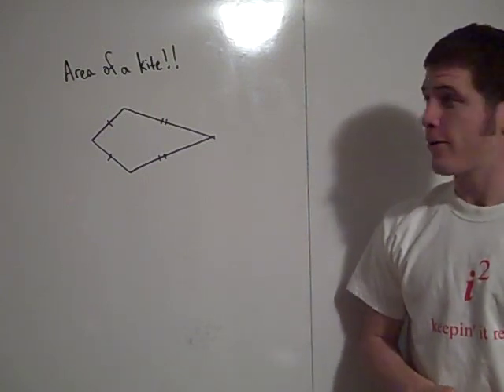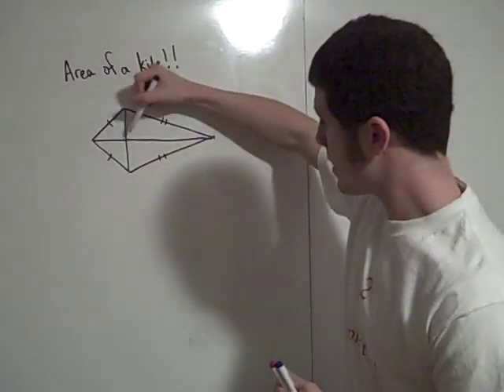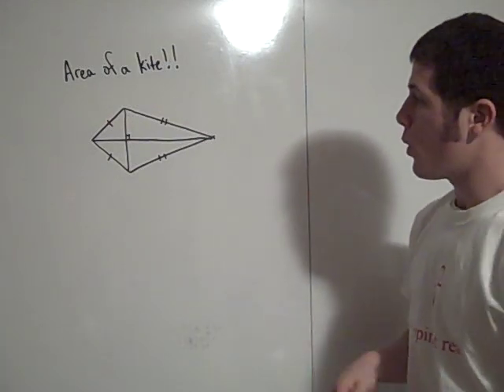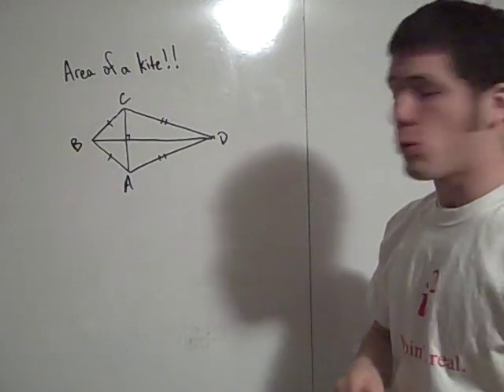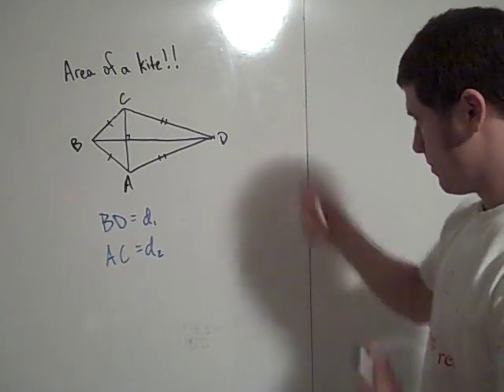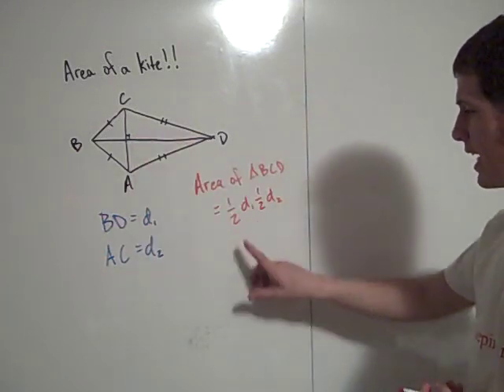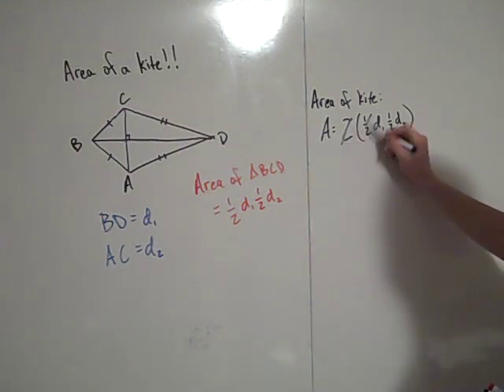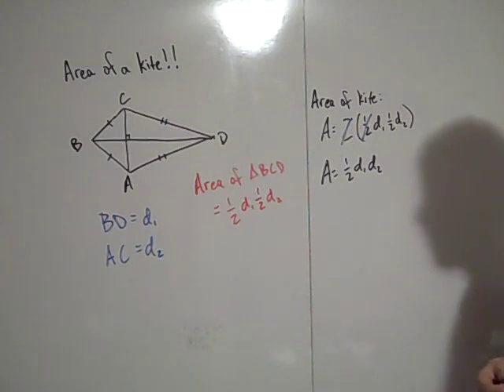Area of a Kite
Area formula for a kite